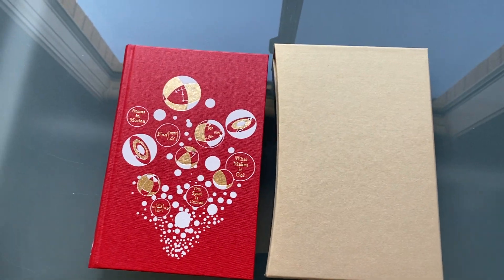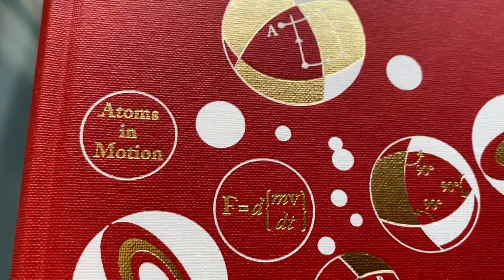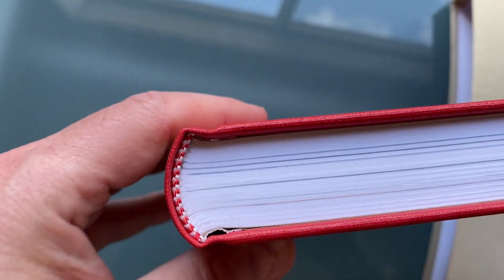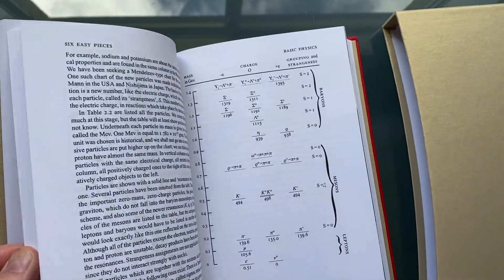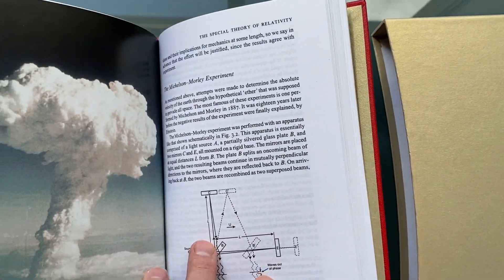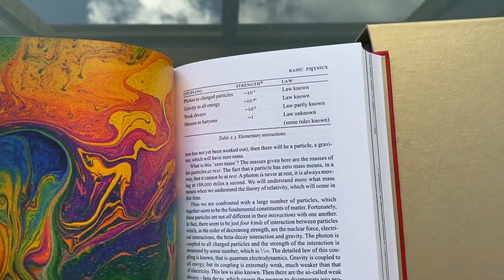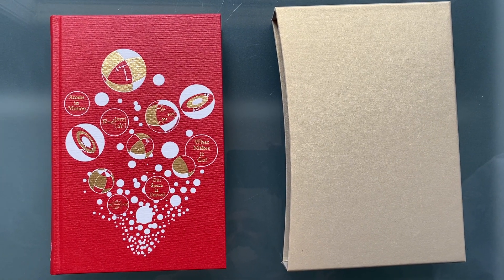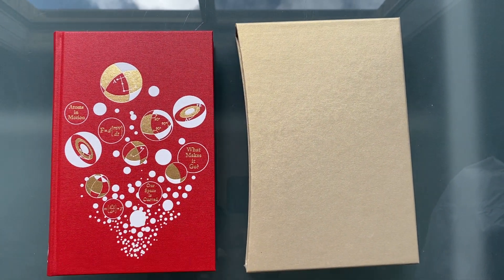Easy and Not So Easy Pieces, by Richard Feynman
From my library: This collection of Feynman's university lectures, originally published in two books, covers all sorts of basic (and no so basic) physics.

Published by The Folio Society.